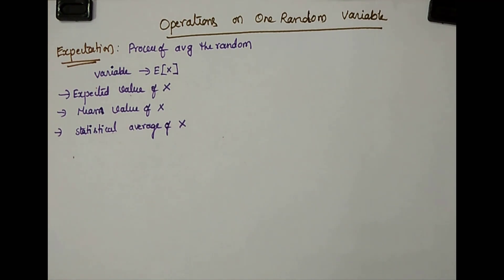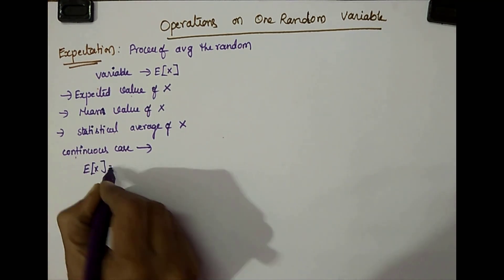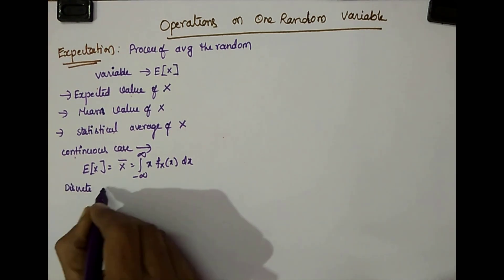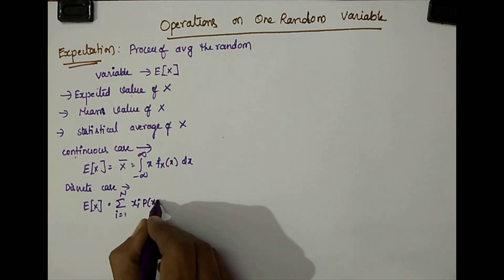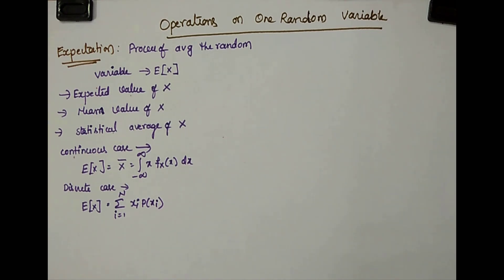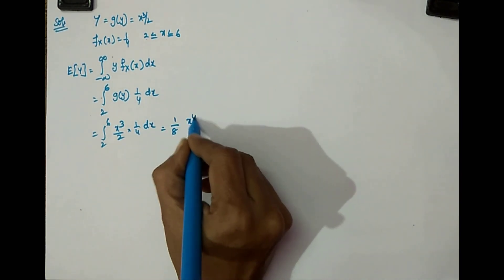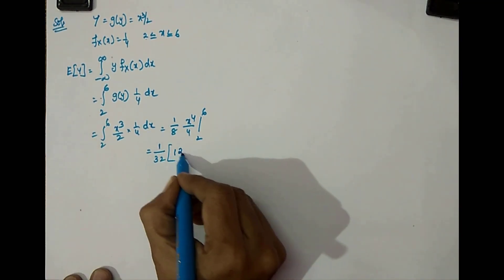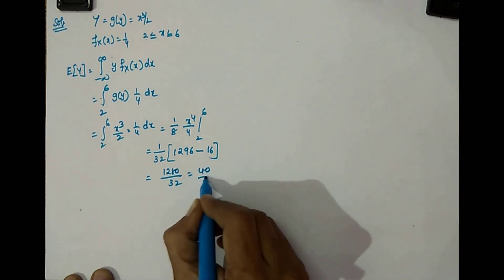Operations on Random Variable - Expectation of a Random Variable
Includes problem solving